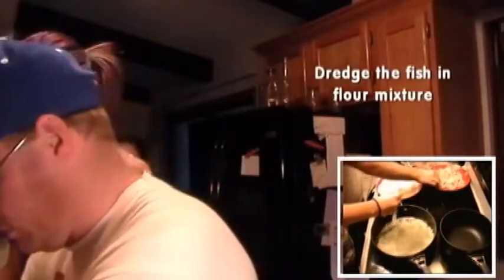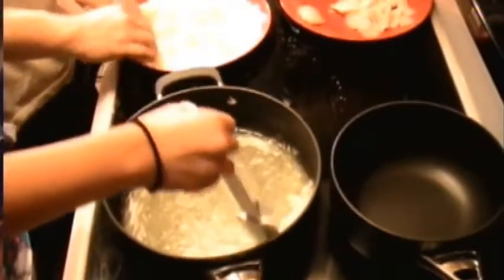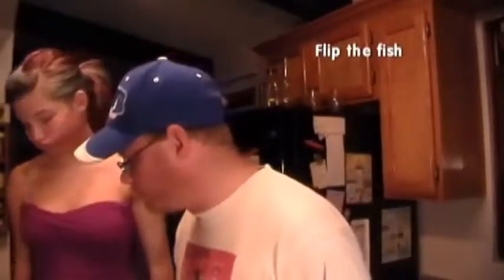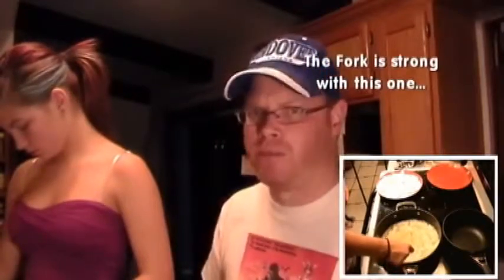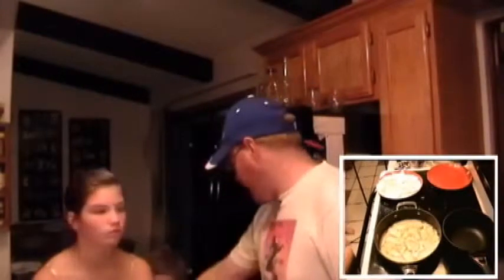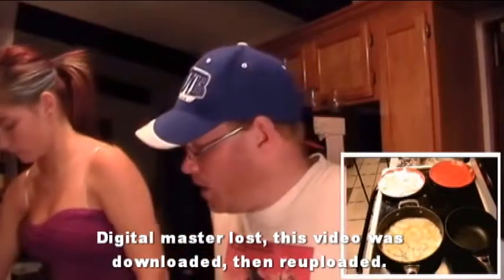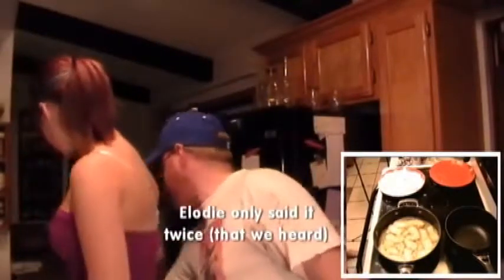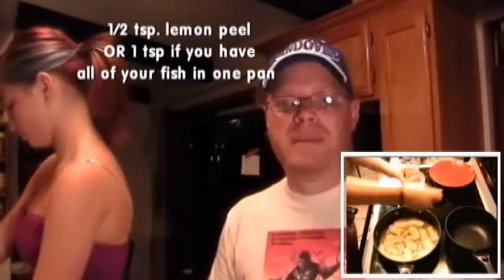Cooking with the Kansas Dad - Season 1 Episode 3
Easy Sole Meuniere from "Barefoot Contessa Back to Basics" by Inga Garten. Meal prepared by the Kansas Dad, Lon Christopher Teter, with assistant Molly.

Originally uploaded 9/13/11 on our old channel.  The original digital master was lost so unfortunately this was downloaded, touched up then re-uploaded.  Image quality has suffered.